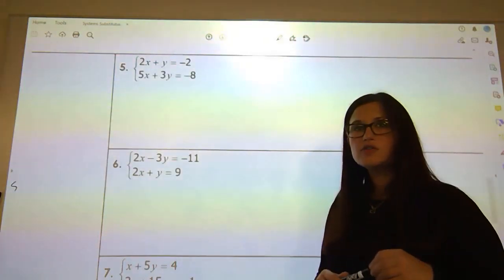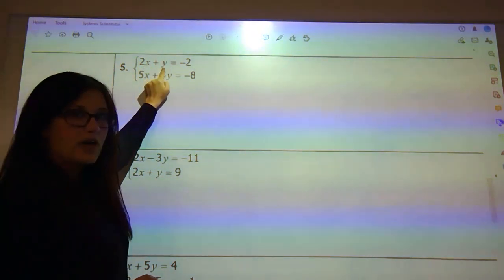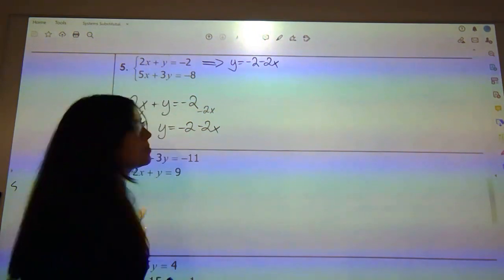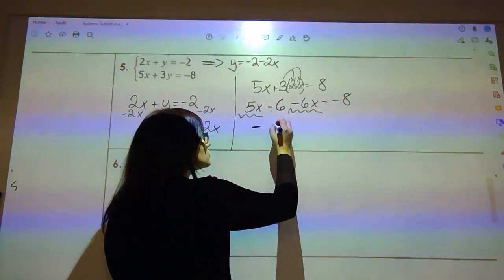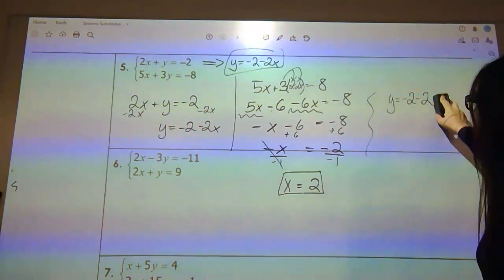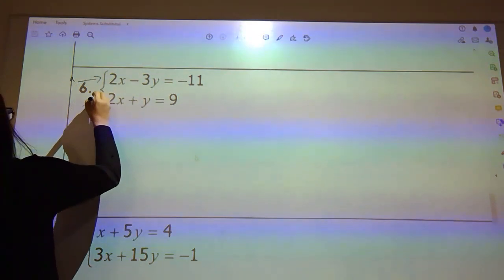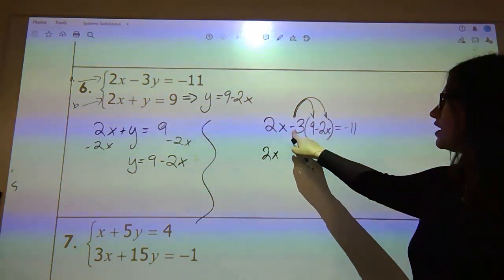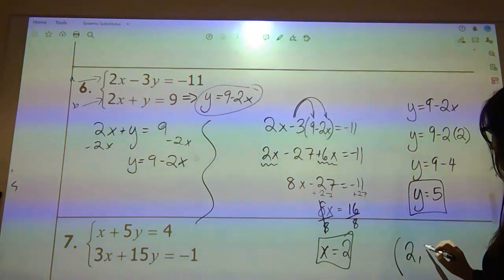Solving Systems using Substitution Part 4